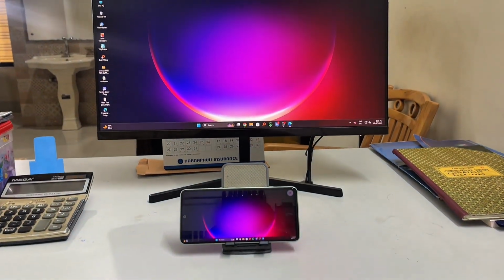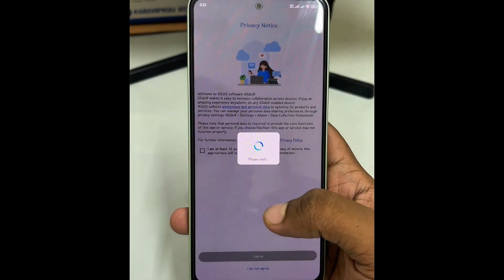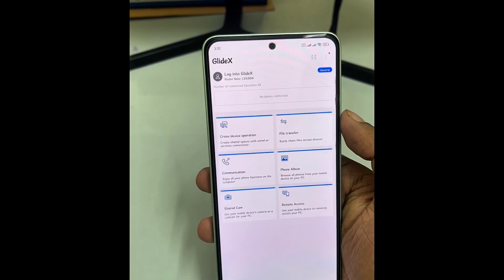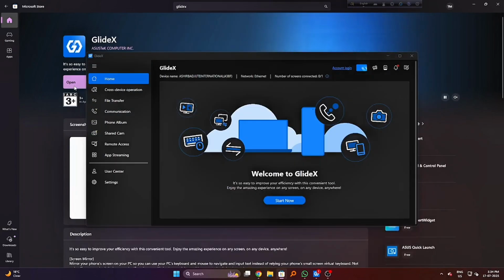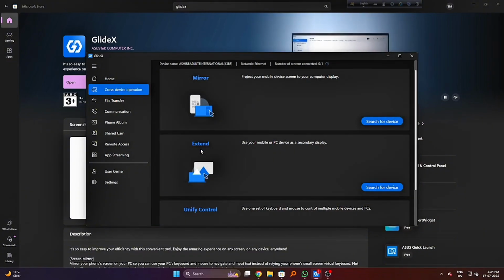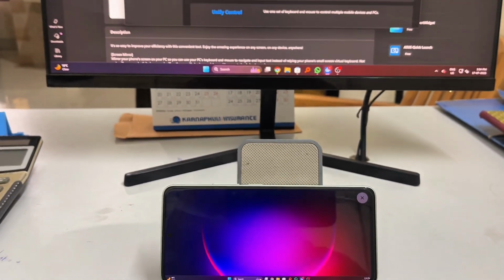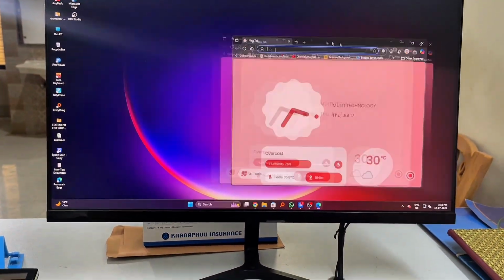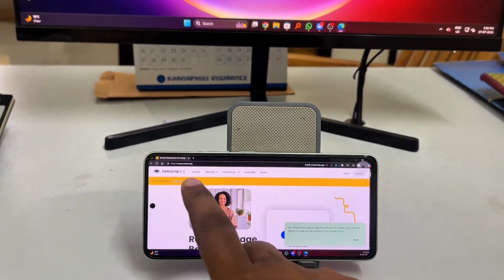How To Mirror And Extend Your Screen For Free!!!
Today in this video i showed how can you simply mirror and extend your display without any using cables and Your multi tasking will be another level